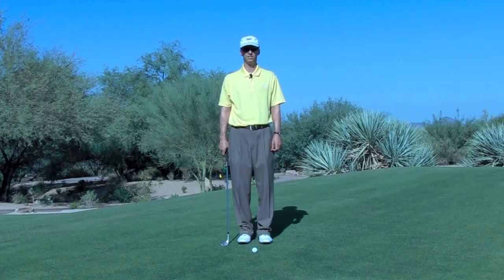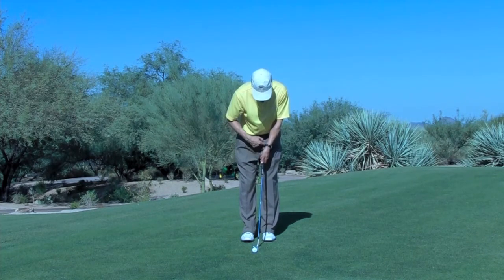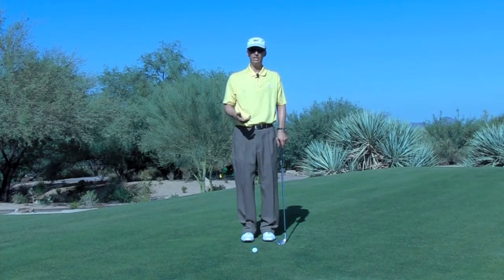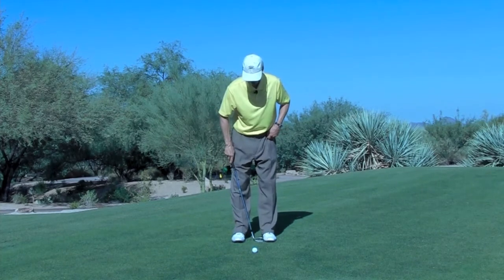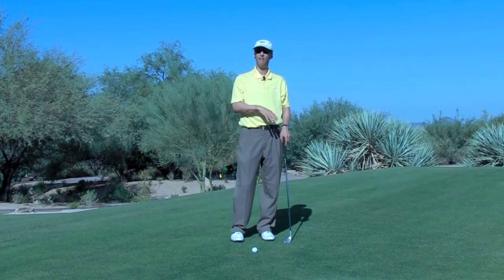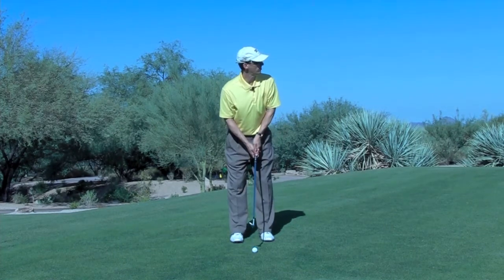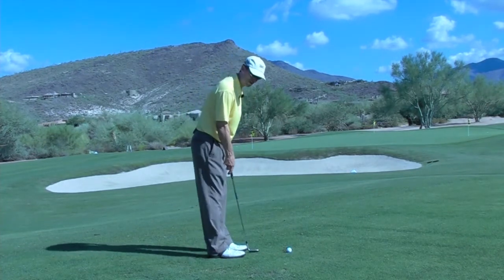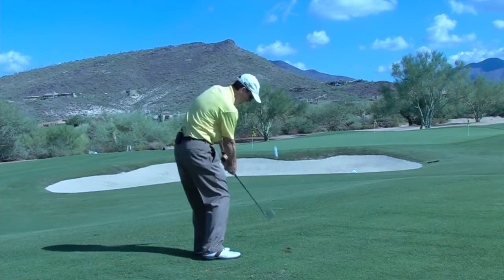Middle Wedge Shot by Dale Abraham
This video will help you learn how to hit the middle wedge shot and how it differs from the chip and pitch shot.  Wedge it close for lower scores now!